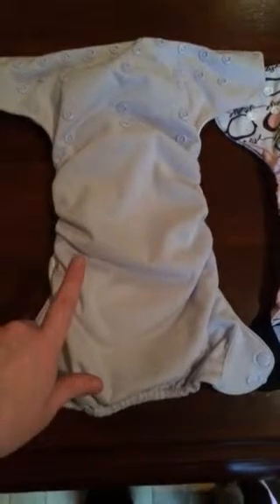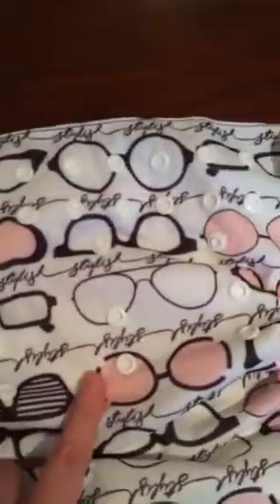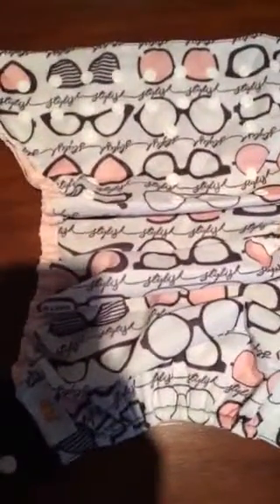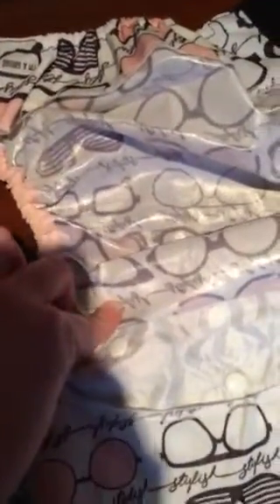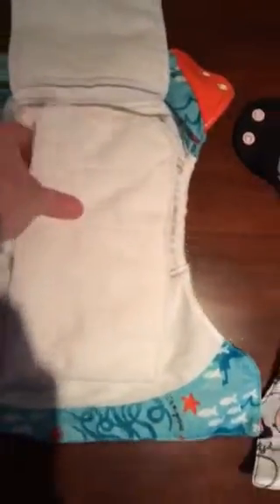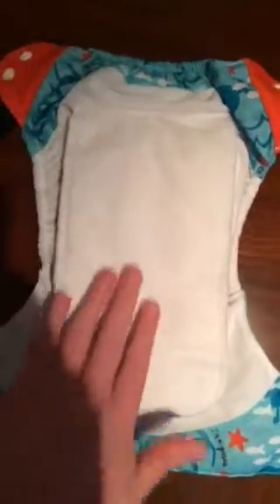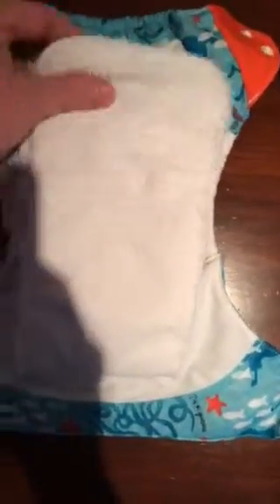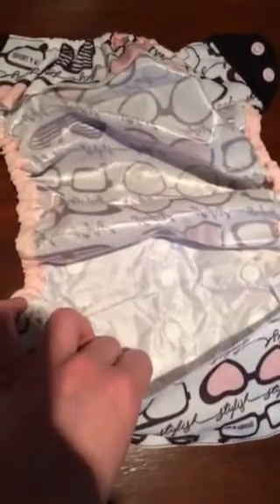Bum Genius Elemental ( Old & New Style), Freetime and Flip Comparison Cloth Diapers